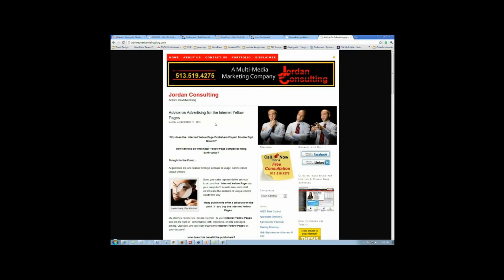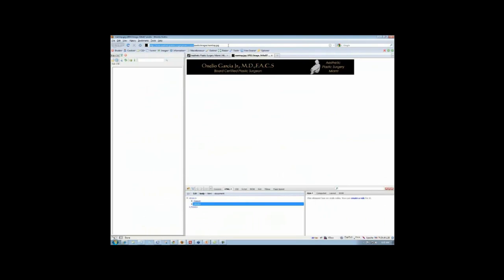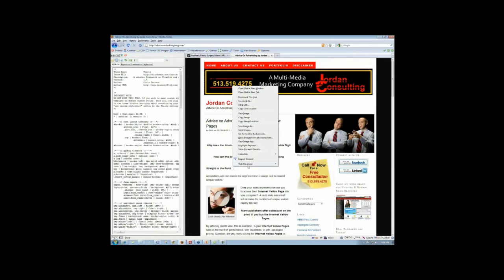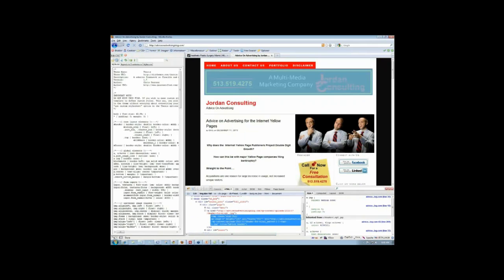Phone Number in Thesis Theme Header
In order to have a phone number available for calling from a smart phone the number needs to be inserted as a text link rather than as part of a graphic image.  The example sites asked about here have the phone number as part of the header graphic which was inserted using open hook.  We discuss how to correct this with a two different methods for replacing the graphic and then adding the text link over the header.
Video Transcript

Rick:               Gail had a question about adding a Call Me button.  So Gail you're on now.  Would you like to explain what it was you're trying to accomplish?

Gail:                Yes in the website that I put a phone number in the header, I did nothing specific.  And if you press it from a smartphone, it calls.  In Thesis, it does not. And I was wondering what we needed to do to make that happen.

Rick:               So can you give me a URL so I can take a look at it?

Gail:                Yes, abespestcontrol.com.  I don't know if it has changed but on my Droid because I think I have it in parentheses.  It will work directly from my Blackberry if I press one of those numbers and I did not program it directly in any way for that to happen.  This is what I'm talking about, from a smart phone.  So on my Blackberry, I press it and it gives me the option to call.  On my Droid, it does not and I think it's because I put the area codes in parentheses, but this is not an option in a header for Thesis.  It says Google has changed with that little magnifying glass to see window of the website so I would like to have that option for Thesis as well.

Rick:               Yeah, I'm opening it up on my Blackberry so I can see what the behavior is you're talking about.  I'm not sure I understand why it would not work in Thesis.

Gail:               I used the formula to create a header that you had on YouTube which has worked very successfully for me.  I didn't know if because I put a phone number in there, that it has created as artwork.  I just don't know how to make this happen in Thesis and I think it's very wise for a smart phone to be able to press them in the header and have the call made.

Rick:               Oh I see because the one you created was actually a... it was a graphic image, not text.

Gail:                Probably, I'm guess.  I don't know.

Rick:               Okay, well actually, that would be...I totally get what you're talking about now because it's absolutely right.  I'm sitting here with my Blackberry and on your site and if I hover over it, it asks me to call.  Now obviously, that one I didn't mean to get because my Blackberry is area code 206 and you wanna call... and so I think that does have something to do with the way that the area code is displayed here.

Gail:                And I know that.  I figured that out actually but here's the funny part.  When I built this website, I didn't know they automatically ask you what to call.  So I need the area code smaller, etc.  I'm going to correct that now so that's a possibility from smart phones so I know how to correct that here.  My question is, how do I make that reality in Thesis because if you go on to my website, you'll see several of the blogs that I have built with Thesis and every one of them because of the smart phone feature has the phone number in the header but it isn't allowing the call to happen as it does on this website.